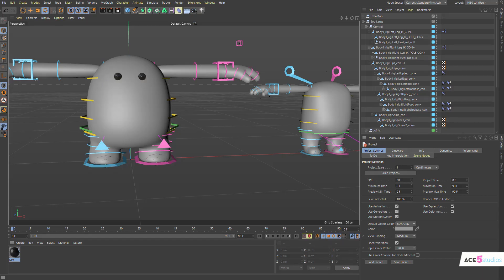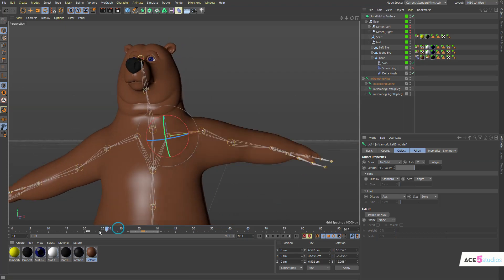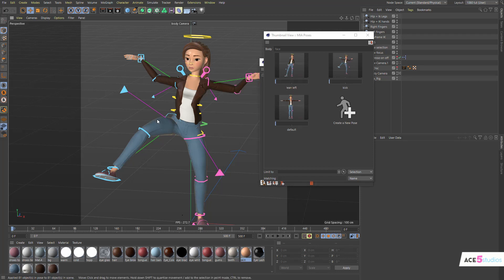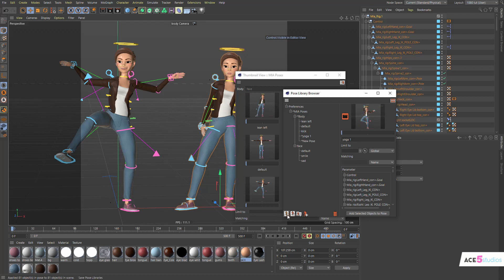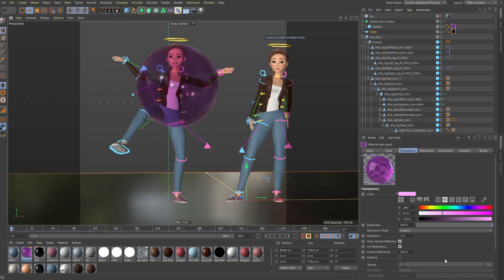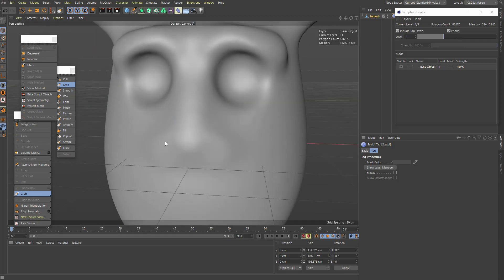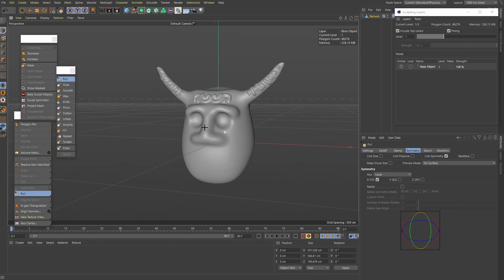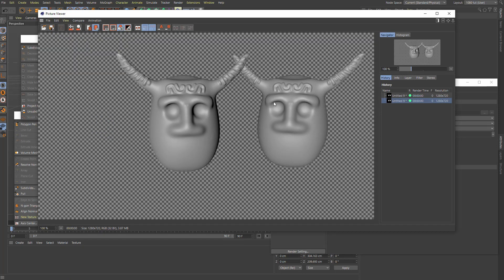C4D R23 - My favorite new features!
R23 has a lot of imporvements, especially over R21. The viewport performance is crazy good, especially with mograph sets ups. ( forgot to mention that in the video :) )

The delta mush and pose library i think is gonna be HUGE time saver!

Anyway, let me know what your favorite new feature is, and what you are looking forward to trying the most!